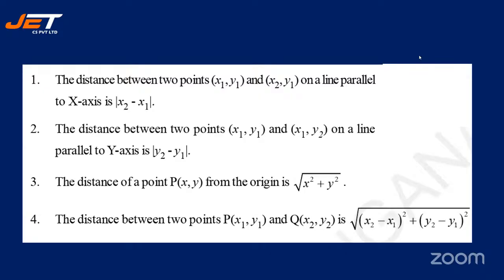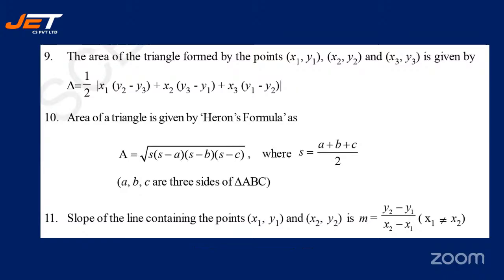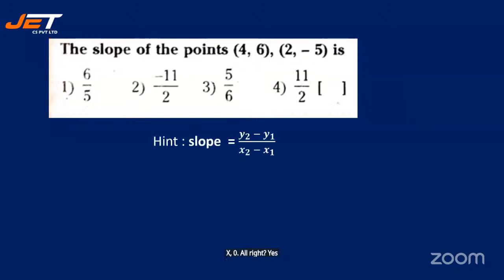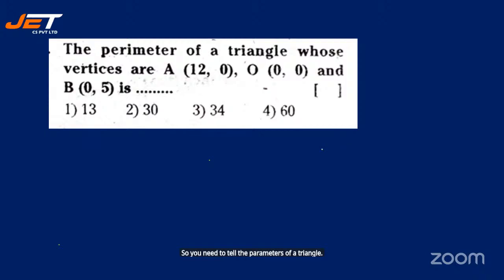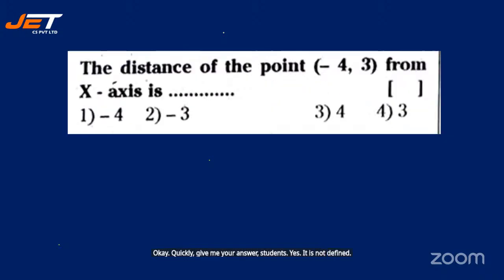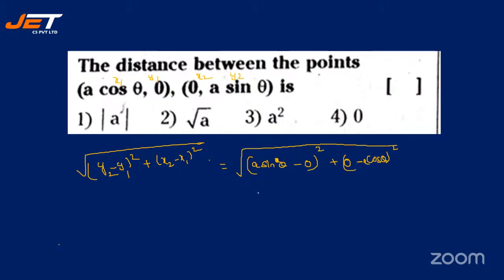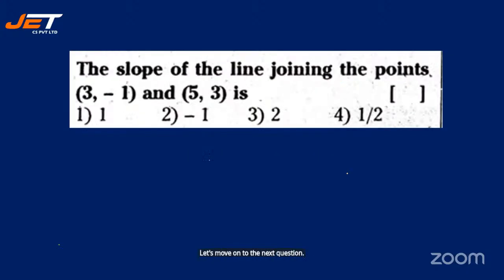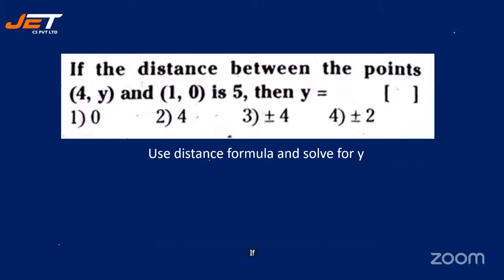SSC 2026 REVISION CLASSES | DAY 26| JATADHARA EDCUATIONAL TECHNOLOGY